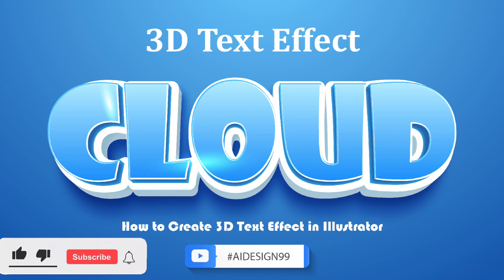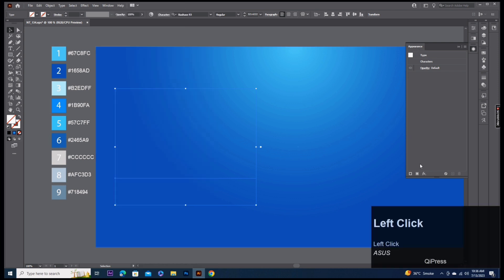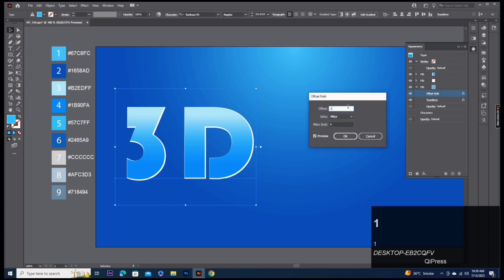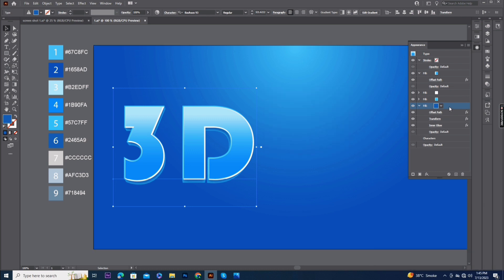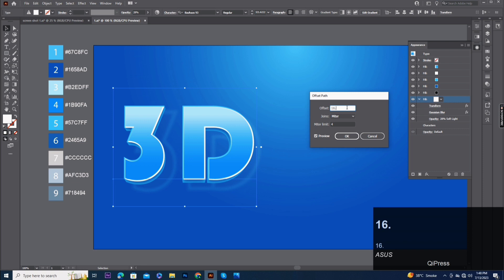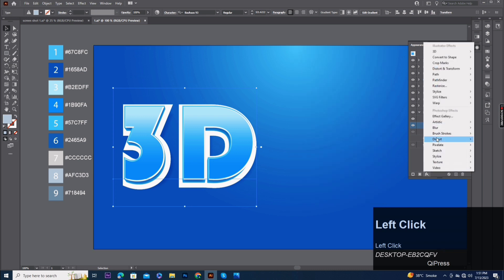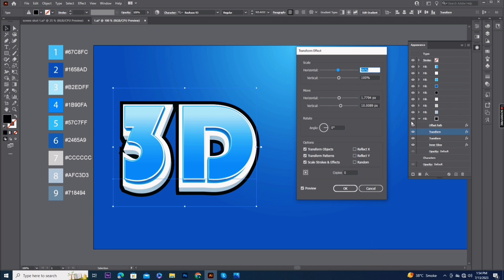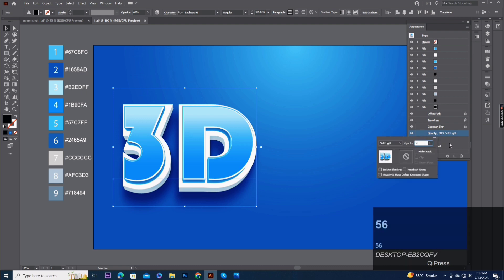How to make 3d text in illustrator (EASY!!) | Illustrator Tutorial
On here, I'll take you through my Graphic Design Career, giving you an in depth and personal perspective of working within Graphic Design. I'm a professional Graphic Designer specialising in adobe illustrator, adobe photoshop and XD.

3D Text Tutorial
How to make 3D text in illustrator
Illustrator Tutorial
Text effects in Adobe illustrator
3D text design tutorial in Adobe illustrator